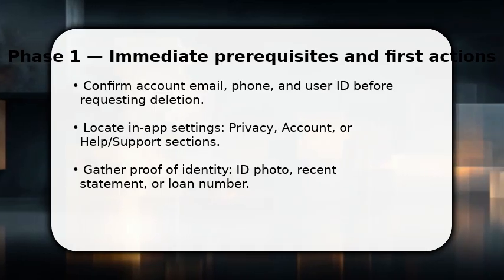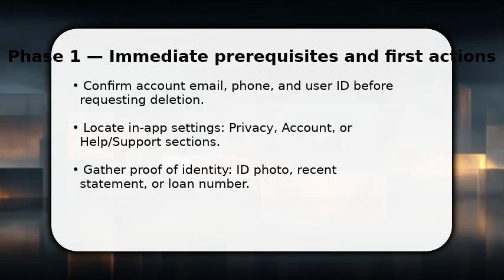How to Remove My Data from Loan App - Step by Step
How to Remove My Data from Loan App - Step by Step | 🔒 Surfshark VPN Deal — Stay private and secure. $1.99/mo + 3 Months Free ▸

Learn the essential steps to request data removal from your loan application on various financial platforms. This guide provides a clear, step-bythy process for users seeking privacy and control over their personal information.

remove my data, loan app deletion, data erasure, privacy settings, personal finance management, credit report removal request, financial platform account deactivation, consumer rights to privacy, identity protection steps, how-to guide for loan application cleanup